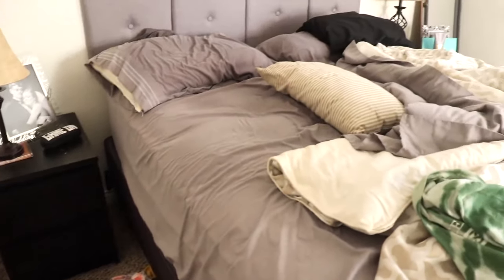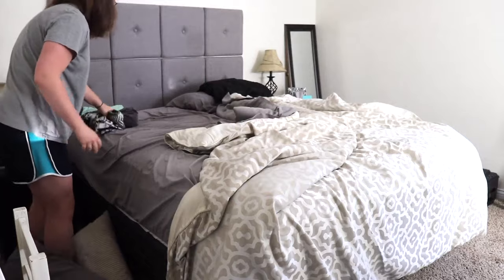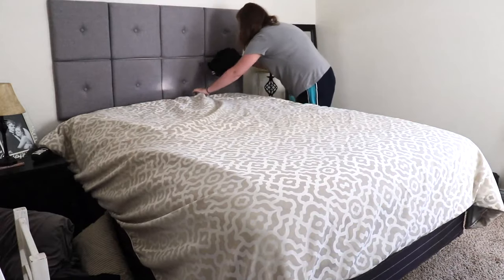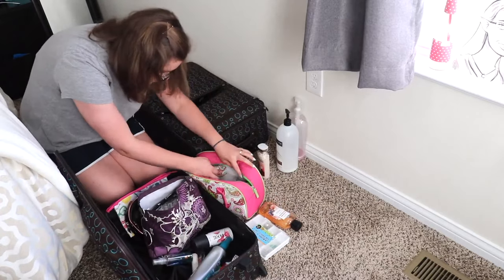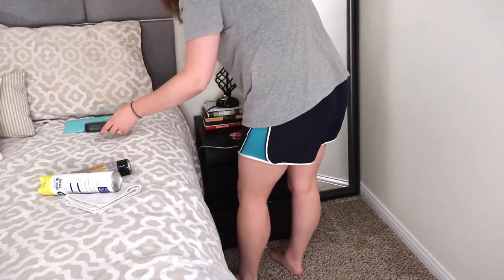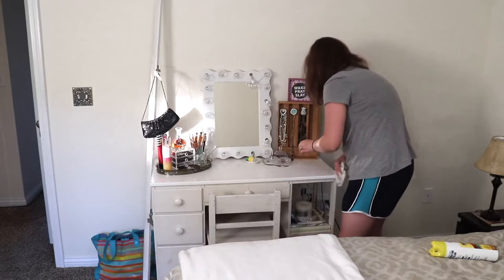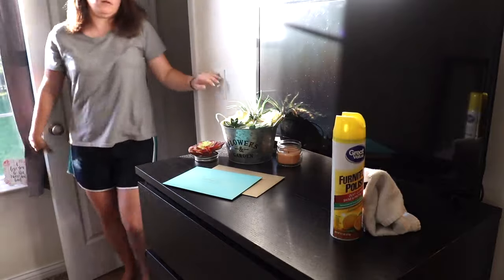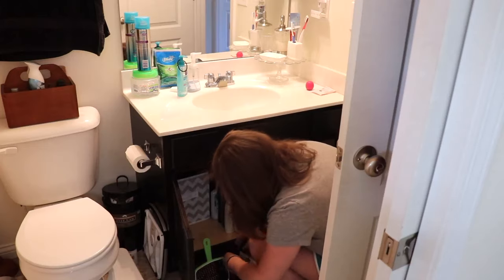EXTREME CLEAN WITH ME 2019 \ MESSY HOUSE \ DEEP CLEANING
Hey y'all! I am back after a week's break! (I'll explain my absence later.) :) Today, I am sharing an EXTREME CLEAN WITH ME for 2019! DEEP CLEAN our MESSY HOUSE with me! I hope this gives y'all some CLEANING MOTIVATION!

MUSICE CREDITS:

Sound Cloud:
1. Together by Lyoko (feat. Shauna Cardwell) @lyokomusicofficial

1.

We have been happily married for 5 years this June 2019! We are puppy parents to our little Maltipoo, Chewbacca!

We started our channel simply to document our Financial Peace Journey. As of April, we are now Debt Free! Along with our Financial Peace Journey videos, you will find Lifestyle type videos. Ruth enjoys keeping our home clean & clutter free, holiday & seasonal decorating, cooking, and of course, shopping! You will find those types of videos on our channel!

We hope that you enjoy our Channel, as much as we enjoy creating the content! And, remember to Click the little BELL icon to receive notifications of our latest video! We look forward to growing together!